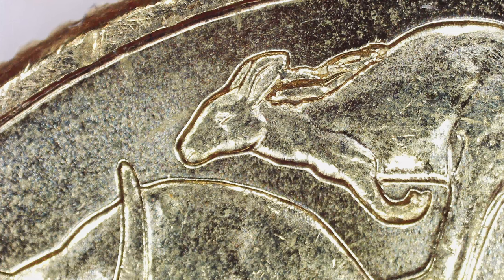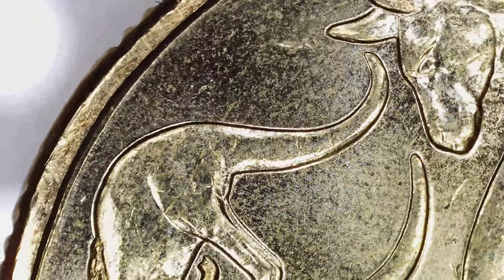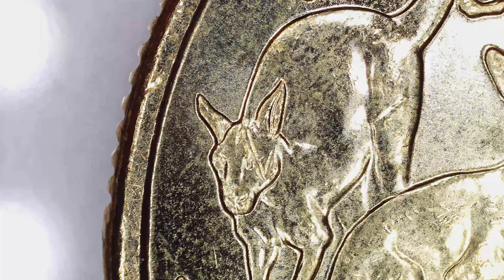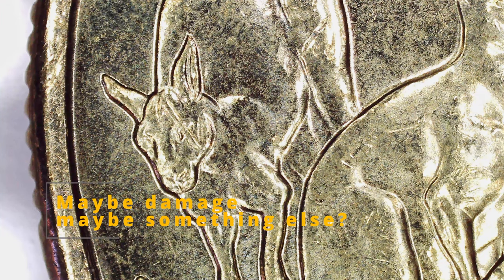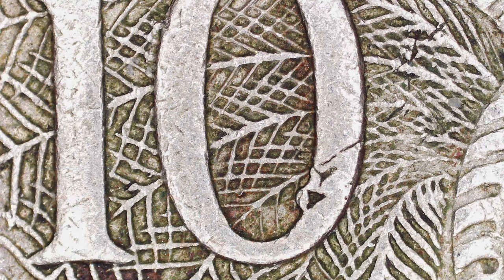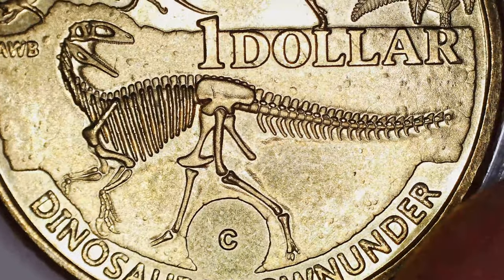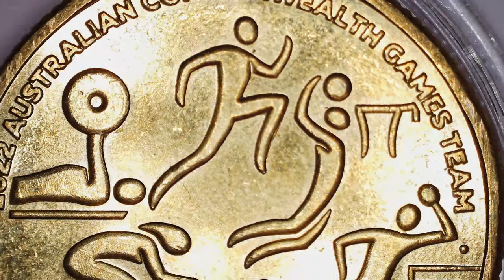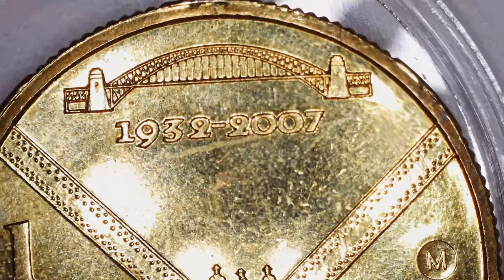King Charles Rabbit Ear Cud + NIFC's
Hi Folks,

Yes typically I am a woodworker, Tuesday will have a turning video.
I've been following some coin collectors for a while now and stumbled across a few coins of interest over the last week myself.

I shared some photos with @CoinCudsCollect which he graciously included in the community finds for his "Sunday Sesh".
CCC made some comments about the KC coin and I wanted to do a deeper dive on it to further the discussion as to what some of it is.

I have also thrown in some NIFC coins that also turned up. These were mentioned on @TassieCoinHunter's live stream the day I found them.

Doesn't take the cake on @wisey95's Mule - but they are some nice pickups.